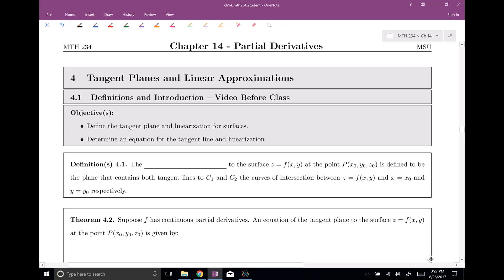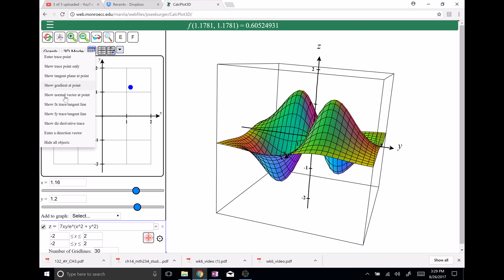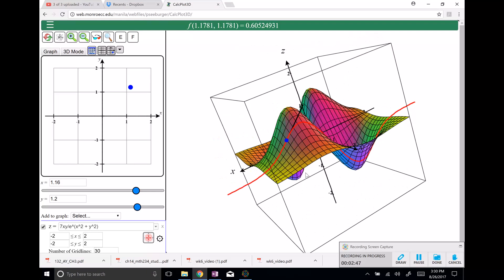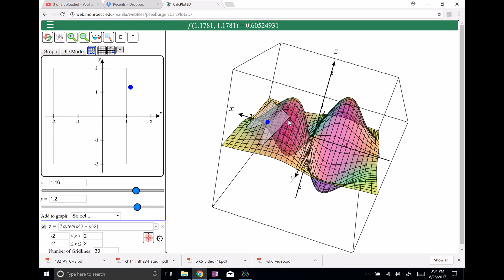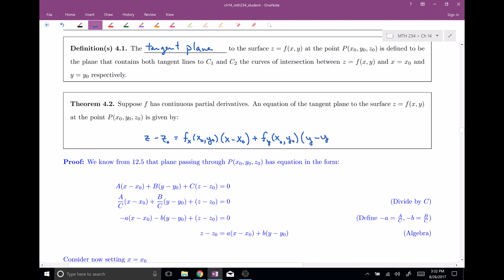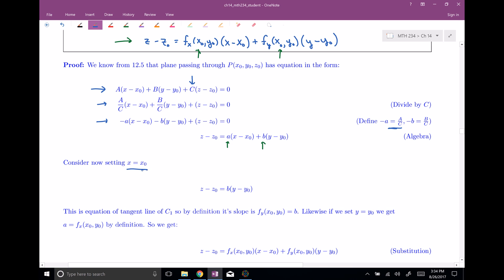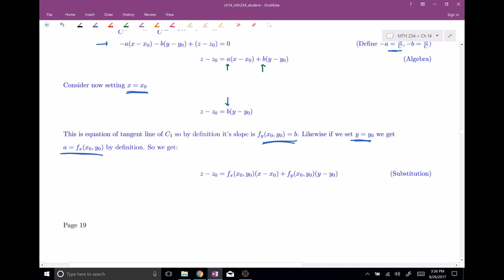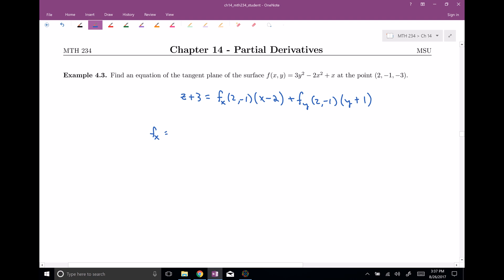MTH 234 Video 14-04